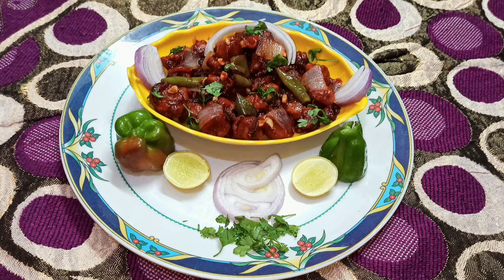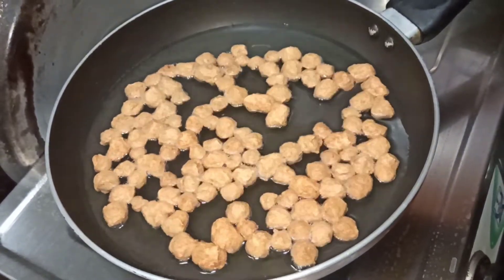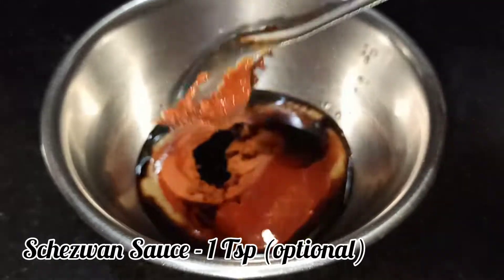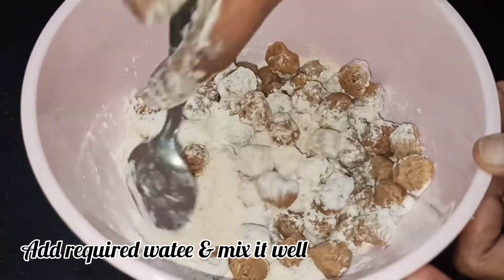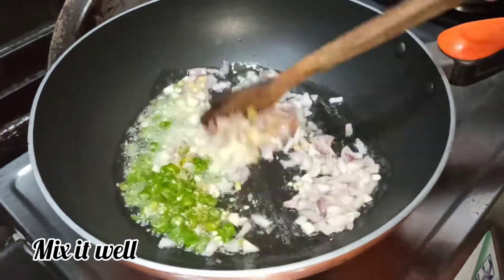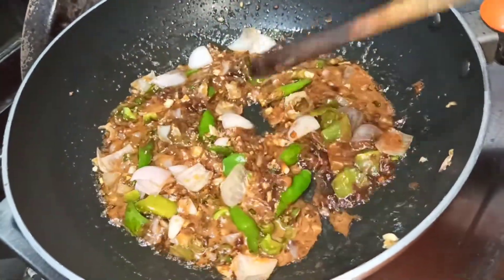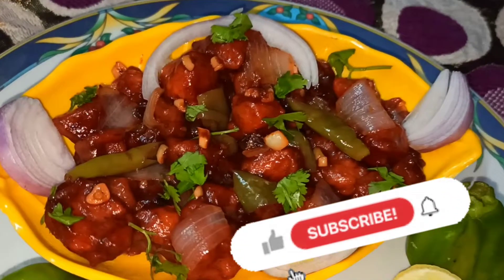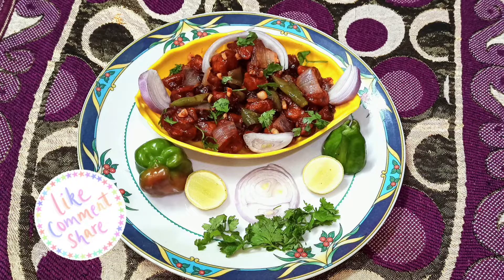Soya Chunks Manchuria😋/ Mealmaker Manchuria / Soya 65 / Manchuria / Mealmaker 65 / Starters / Shorts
INGREDIENTS:

Soya Chunks / Meal maker - 1 Cup
Water, Oil, Salt - Required
Maida, Cornflour - 3 Tbsp
Rice Flour - 1 Tbsp
Onions, Capsicum, Green Chilli - Required
Chopped Ginger Garlic - Required
Pepper Powder, Red Chilli Powder - 1 Tsp
Green Chilli Sauce, Tomato Ketchup, Soya Sauce - 2 Tsp
Red Chilli Sauce - 1 Tsp

PROCEDURE:

Hello everyone! Today we will see how to make SOYA MANCHURIA/ MEALMAKER MANCHURIA in complete street style. Let's get to the process:

1. First, place a kadai on stove, add 3 cups of water. Then add 1 cup of Soya chunks/ Mealmaker, a pinch of salt, 1/2 tea spoon of Soya sauce and boil Soya chunks for 5-10 minutes. Do not boil for more time.
2. Now filter all the hot water and clean Soya chunks in normal water and keep them aside.
3.  Now to prepare sauce, take a bowl, add 2 tea spoons green chili sauce, 2 tea spoons of tomato ketchup, 1 tea spoon of red chili sauce, 1/2 tea spoon veniger, 2 tea spoons of Soya sauce, 1 tea spoon of Schezwan sauce, 1 table spoon of corn flour and mix all the ingredients well by adding little water and then keep the sauce aside.
4. Take another bowl, add 3 table spoons of maida, 1 table spoon rice flour, 3 tablespoon of corn flour, a pinch of salt and pepper powder, 1 tea spoon of red chilli powder, half teaspoon of green ginger garlic paste, water and mix all the ingredients well to form a nice batter. Then add Soya chunks in the batter and mix well.
5. Place a kadai on stove, ad oil required for deep fry. Add soya chunks one by one in the oil and fry them on medium flame and keep them aside as shown in the video.
6. Finally to prepare Manchuria, place a pan on stove, add one tablespoon of oil/butter, 2 tablespoons of ginger garlic, 1 onion cut into small pieces, 2-3 green chili, 1 capsicum cut in shape of cubes, 1 onion cut in shape of cubes, green chilli, a pinch of salt, half teaspoon of pepper powder and mix all the ingredients well for 2-3 minutes.
7. Now add prepared sauce and fry it for 5 minutes on high flame. Then add little water and after 2 minutes add Fried soya chunks in the gravy and fry for 5 more minutes.
8. That shit very tasty Street style Soya manchurian is now ready to serve! Happy cooking!!